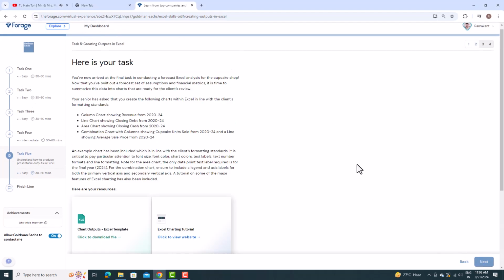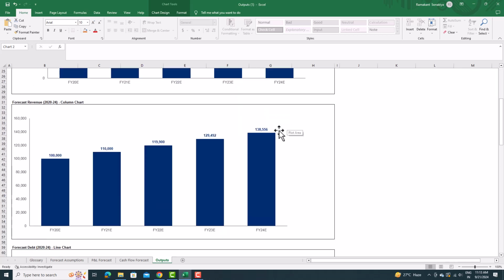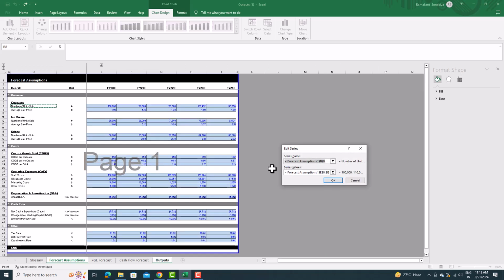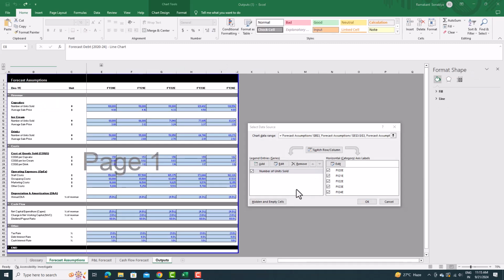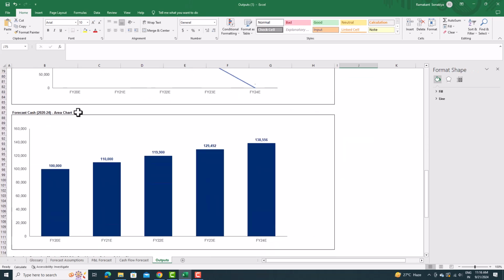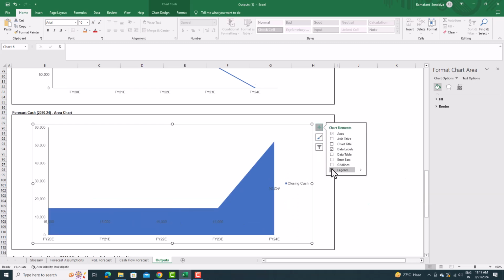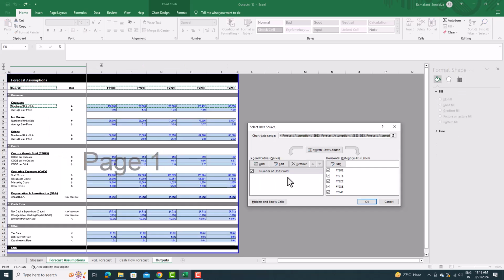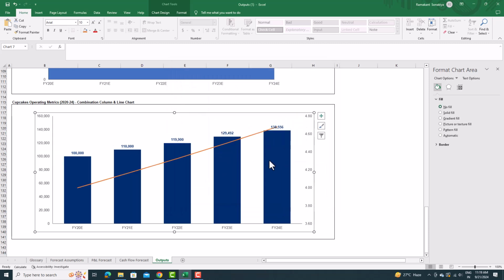Goldman Sachs: Excel Skill for business Task 5: Virtual internship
This hands-on program offers practical experience with essential Excel tools, functions, and formulas used in real-world finance and business decision-making. Gain insights into financial data analysis, reporting, and modeling techniques employed by industry professionals. Whether you're preparing for a career in finance or looking to sharpen your Excel expertise, this internship equips you with the skills to thrive in a fast-paced, data-driven environment."

If you like my videos, you can support me through